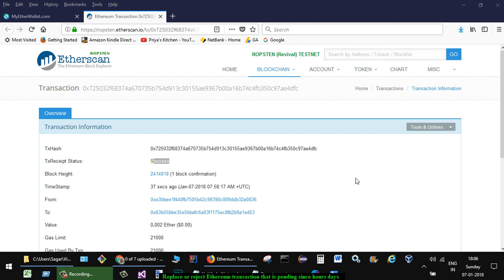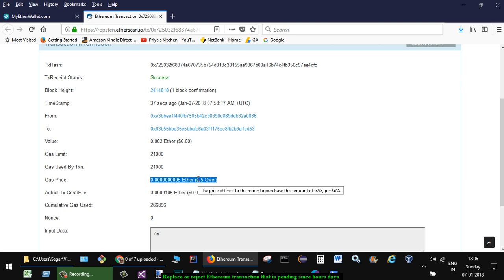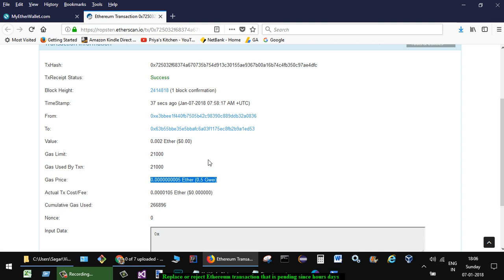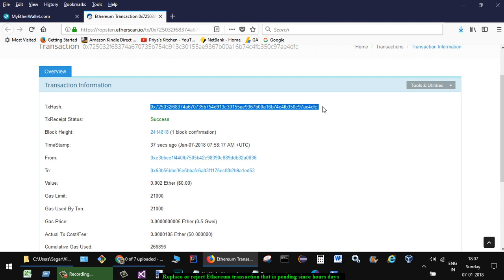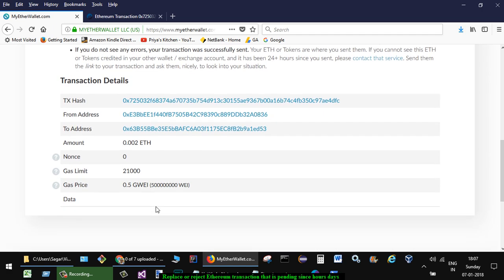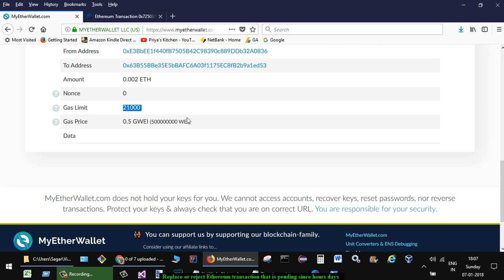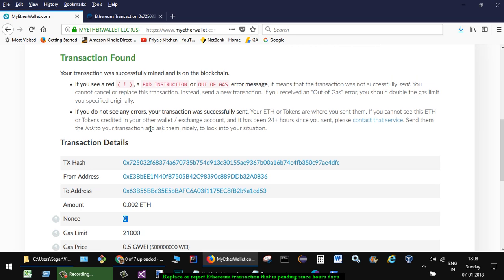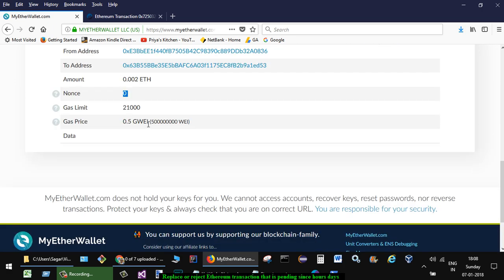How to replace or cancel pending transaction on Ethereum network Pending since hours days